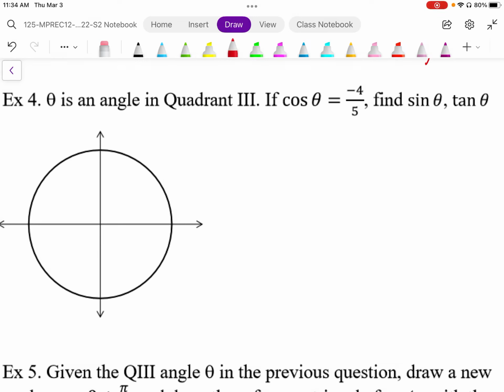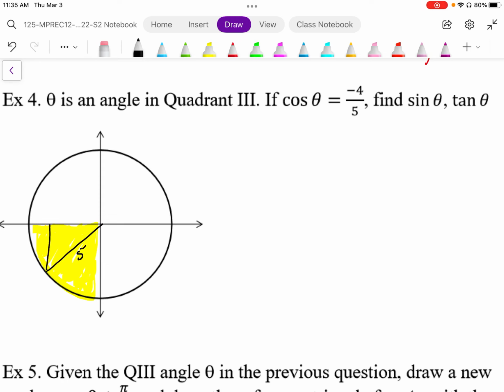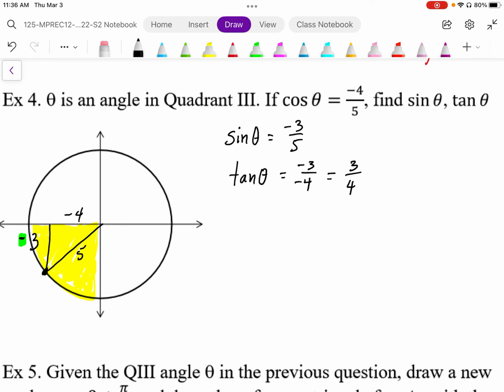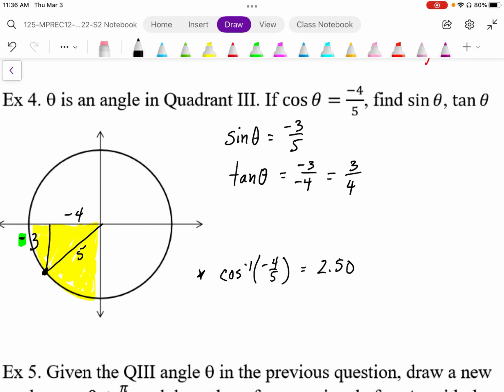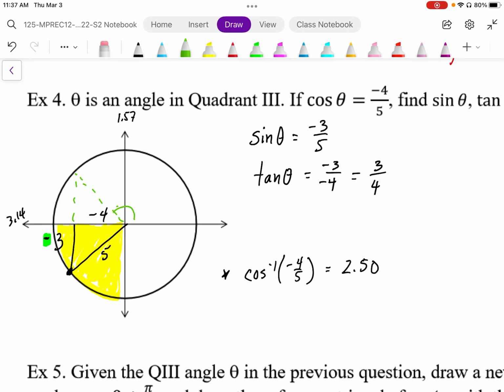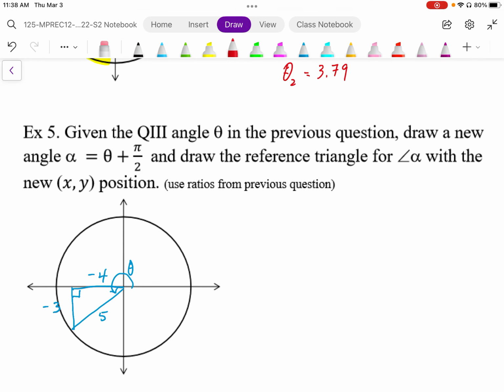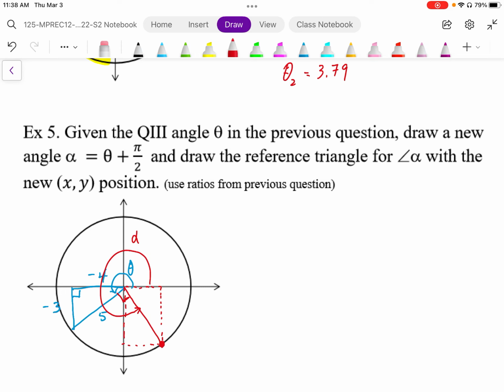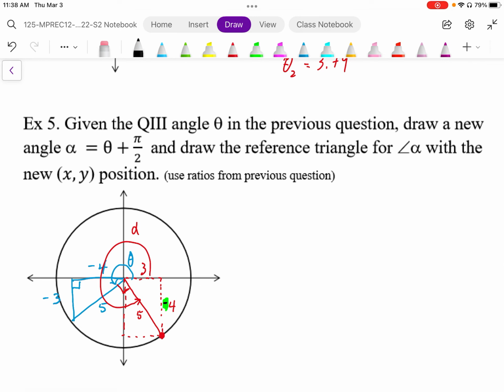04 Standard Position Practice Part3